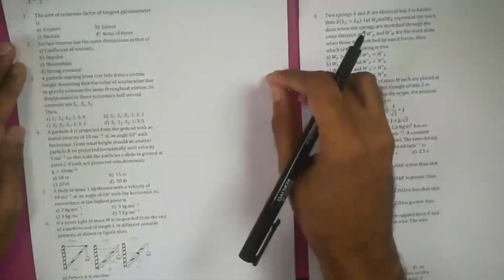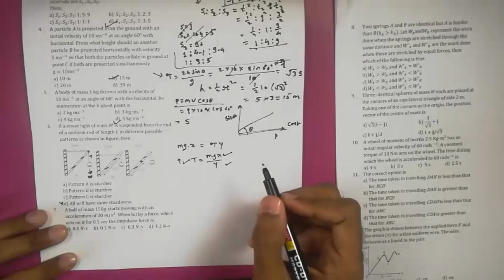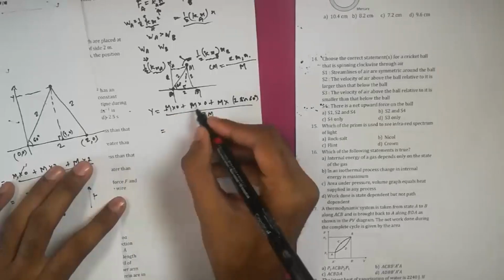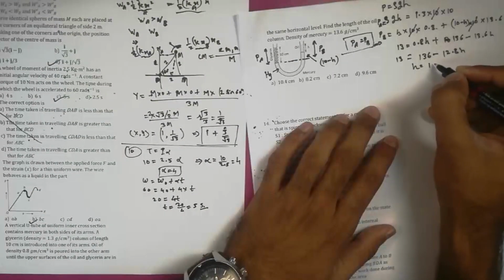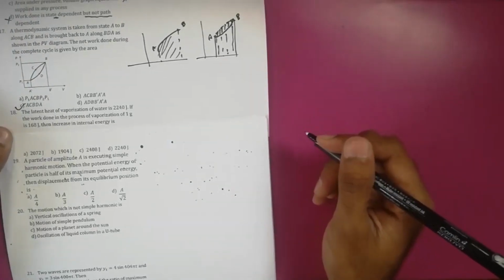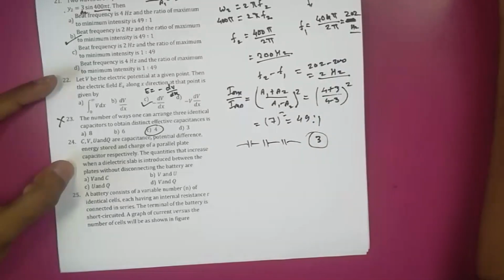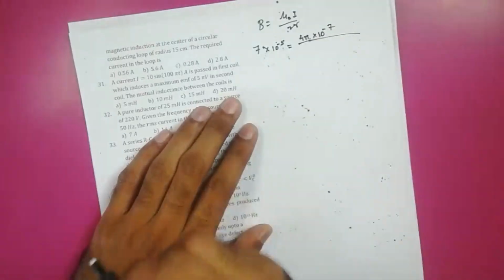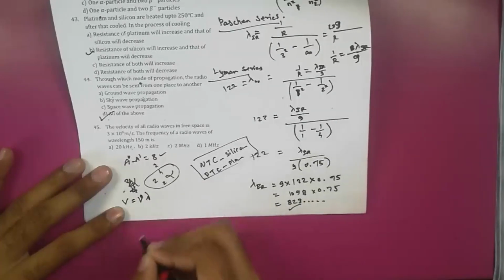Day 7 - Physics | NEET 30 Day Crash Course